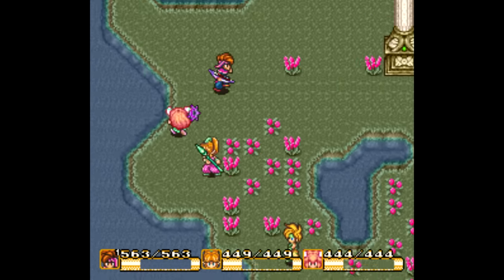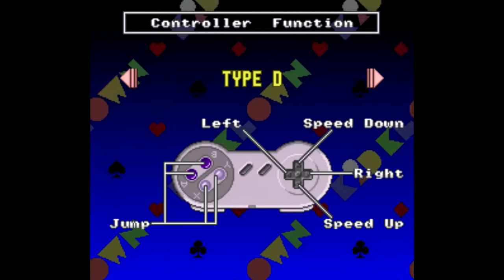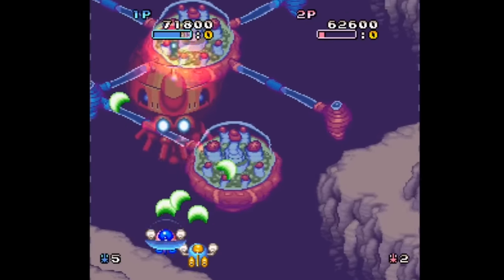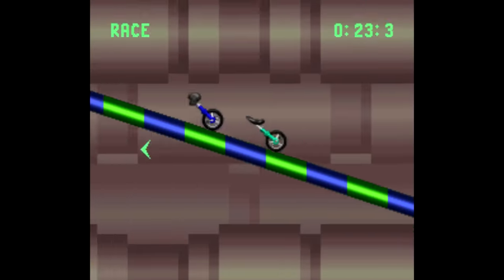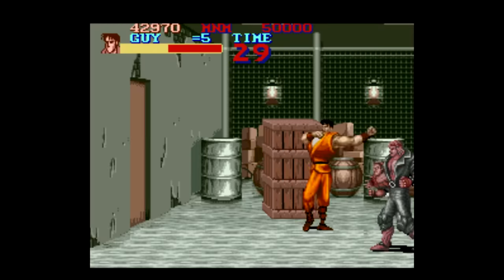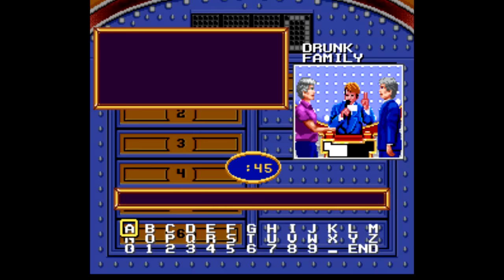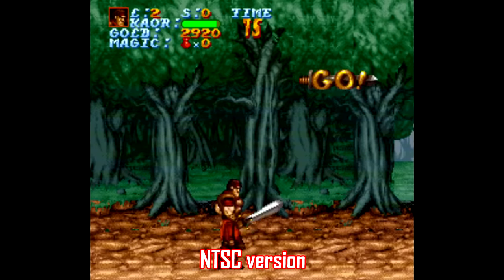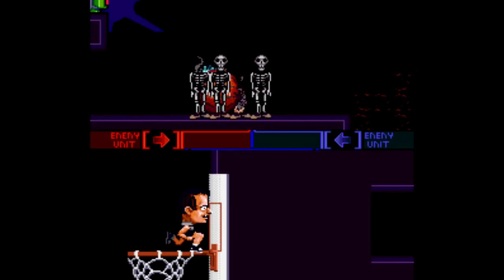Super Nintendo Random Facts - SNESdrunk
Games covered:
Left-handed controller setups in Secret of Mana, Top Gear and Kid Klown in Crazy Chase
Paperboy 2
Run Saber
Wing Commander
NFL Quarterback Club
Legend of Zelda: A Link to the Past (aka Chicken Lady)
Pop’n Twinbee
Uniracers
Star Fox
Final Fight Guy
Street Fighter Alpha 2
F-Zero
Family Feud
Brawl Brothers
Legend
Metal Warriors

Thanks to LHCGreg for pointing out that Final Fight Guy wall jump. Thanks to reddit poster Chamale for their post regarding Family Feud. Thanks to kandowantu for the Star Fox tip. Thanks to me being an idiot and not knowing how to properly land a jump in F-Zero.